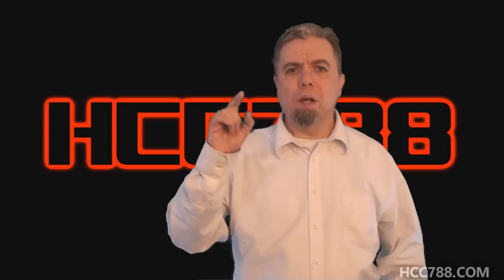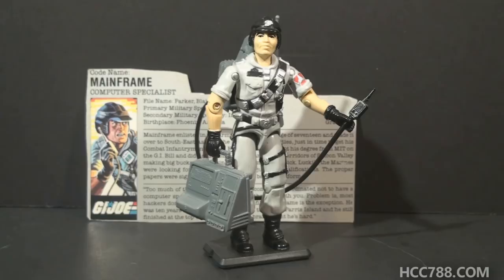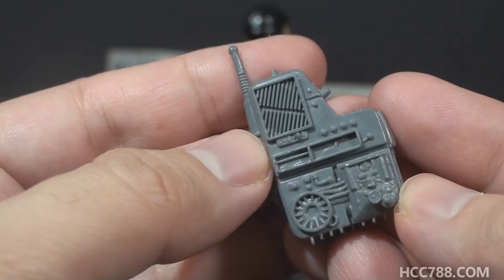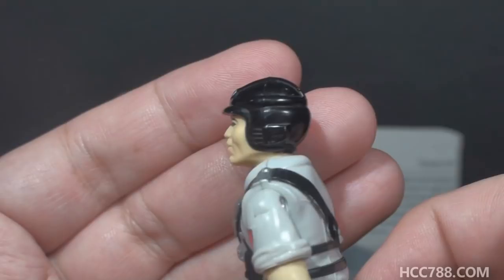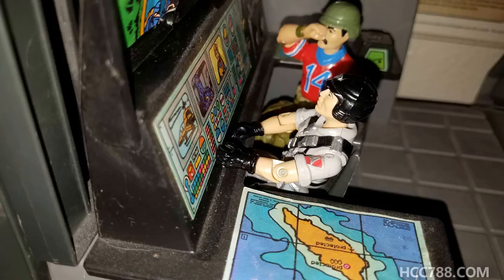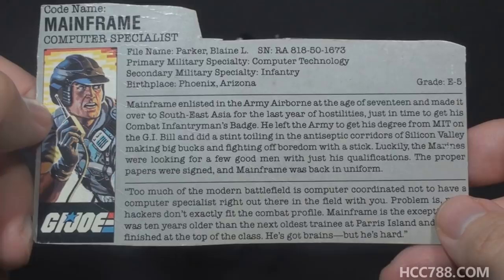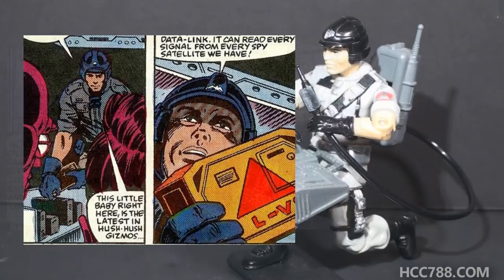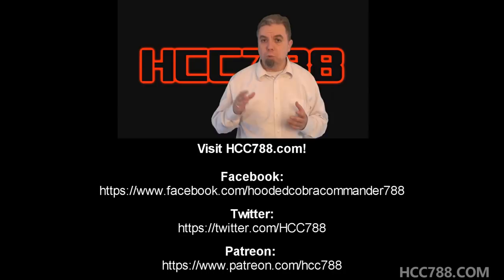HCC788 - 1986 MAINFRAME - Computer Specialist - Vintage G.I. Joe toy review!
Visit HCC788.com!

Special Thanks to:
Daryl Beck, Chris Piers

Image:
By User:VanHelsing.16 - Own work withThis vector image was created with Inkscape., Public Domain,

G.I. Joe animated series,
"Computer Complications"

G.I. Joe: A Real American Hero comic book by Marvel Comics

Who invented the internet?

Image:
By Ipankonin - Vectorized from raster image Reference: Army Regulation 670–1 Section 29. Public Domain,